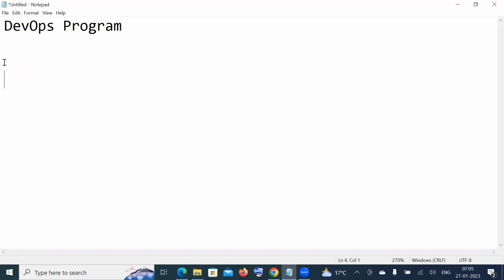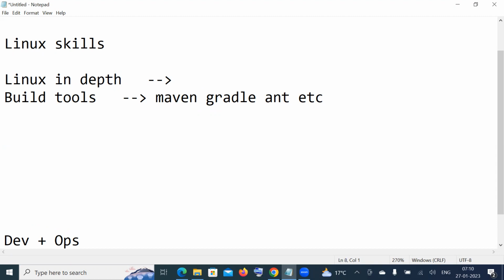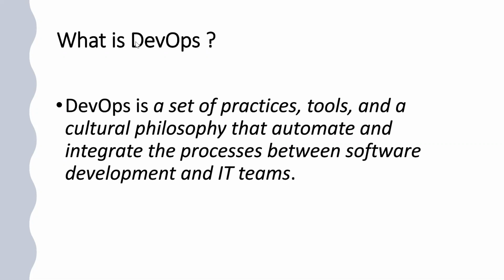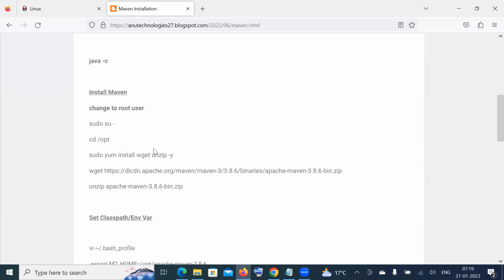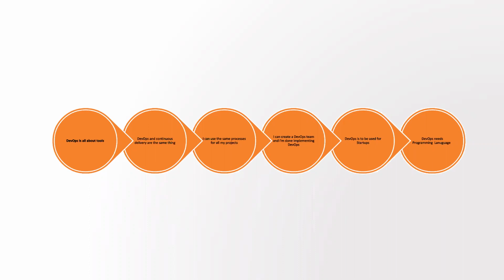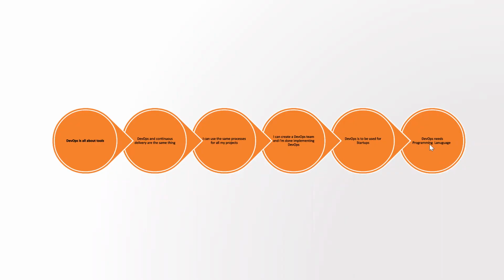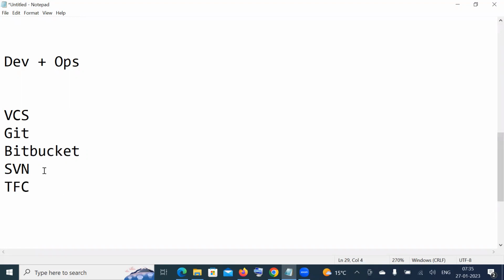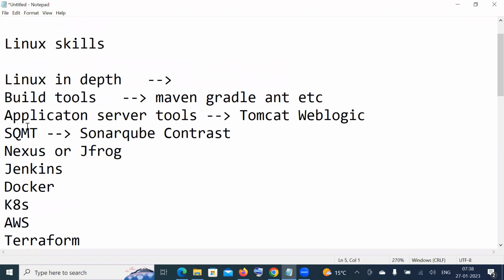Devops with AWS Training Demo || SSIT Software Online Training @ 27/01/2023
𝐃𝐞𝐯𝐨𝐩𝐬 𝐰𝐢𝐭𝐡 𝐀𝐖𝐒 𝐎𝐧𝐥𝐢𝐧𝐞 𝐓𝐫𝐚𝐢𝐧𝐢𝐧𝐠 𝐃𝐞𝐦𝐨